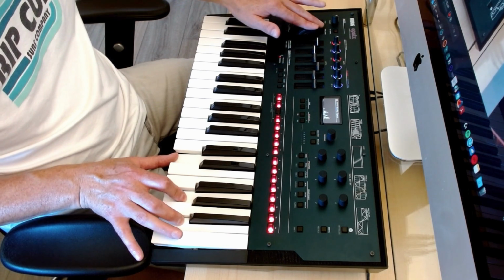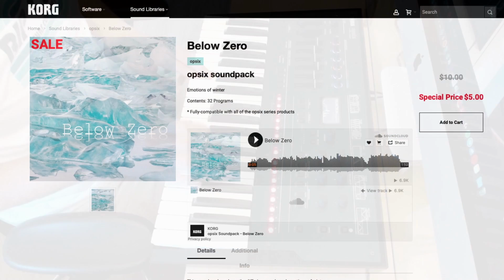KORG OPSIX - Intro | Overview | Sequencer | Sound Demo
Main overview of the Opsix including the main layout and controls. I play some sounds and sequences and adjust the Operators. As you can see its very easy to use with minimal controls and knobs.

Timestamps
0:00 Start
0:18 Rasp + Static patch
1:10 Intro
6:40 Sequencer
9:18 Pad sounds
10:40 Adjusting Carrier + Modulations
12:30 Synth Sounds
14:22 Cinematic FB Doom
15:56 Motion Seq Sounds
16:50 Korg Opsix - Below Zero Pack
18:33 Ver 2.0 Sounds
19:56 Bass Sounds
20:36 Night Sky Sequence